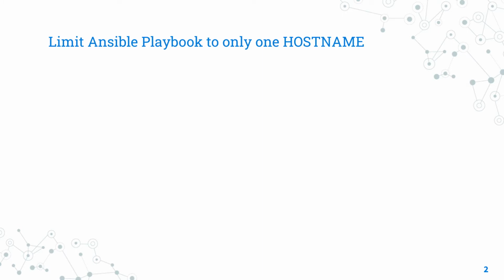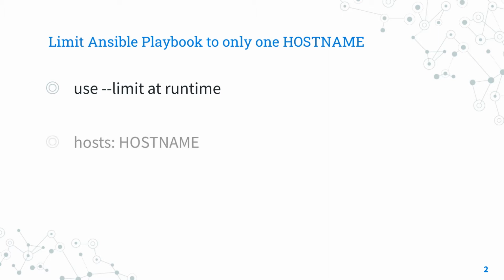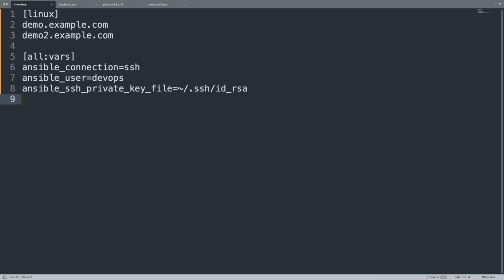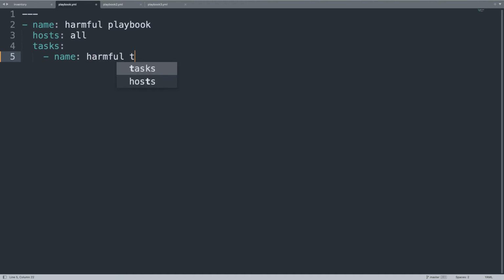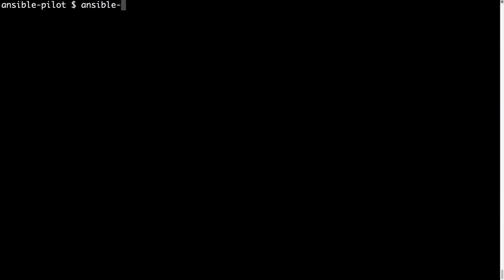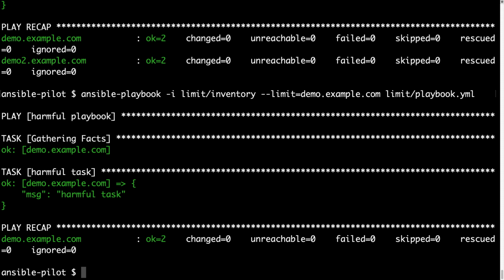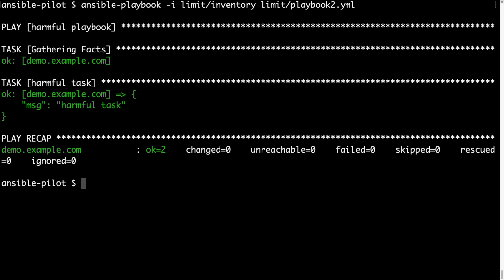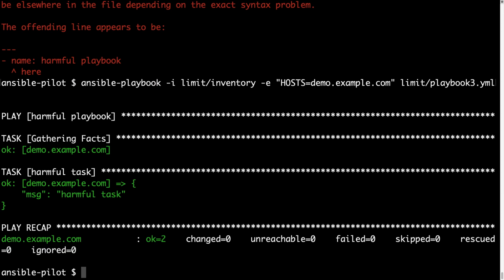Three options to Safely Limit Ansible Playbooks Execution to a Single Machine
Three options to limit the execution of a potentially harmful Ansible Playbook to only one host.

200+ Automation Examples For Linux and Windows System Administrator and DevOps

200+ Automation Examples For Linux and Windows System Administrator and DevOps